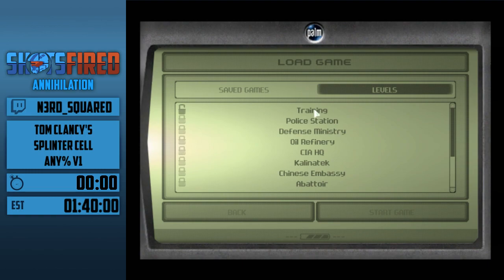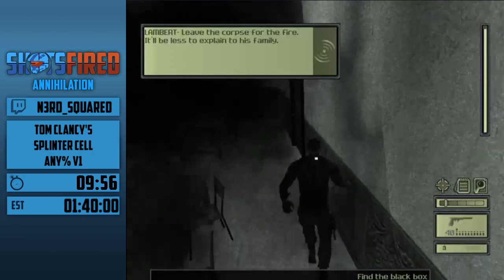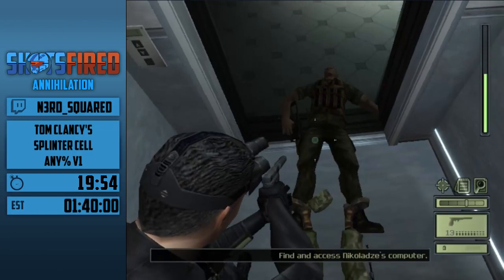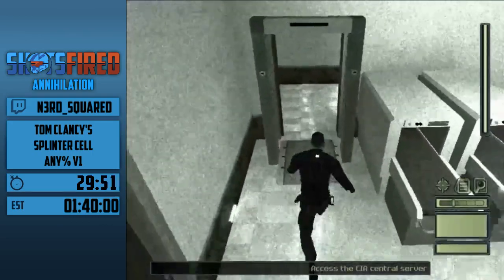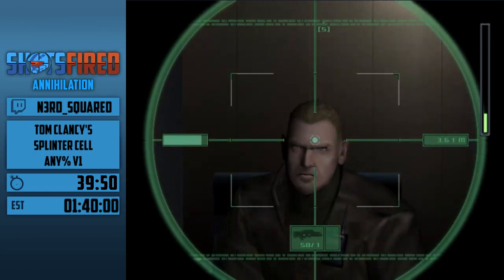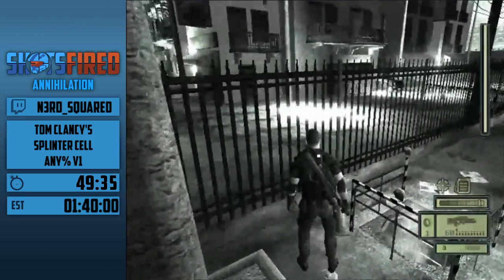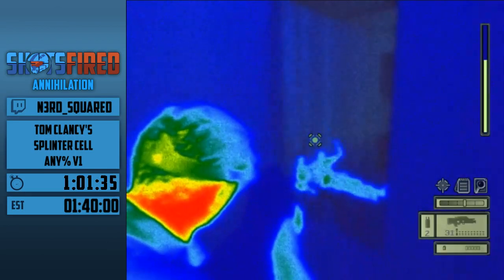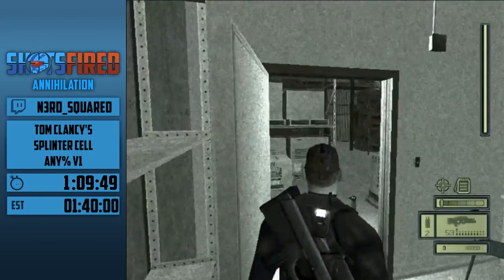Tom Clancy's Splinter Cell (Any% v1) in 1:23:35 by N3rd_Squared - Shots Fired: Annihilation